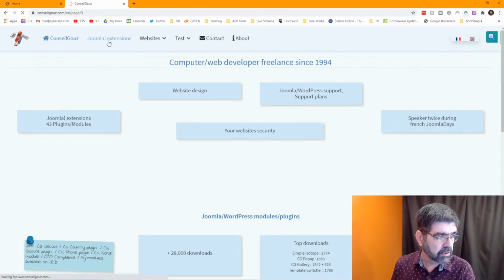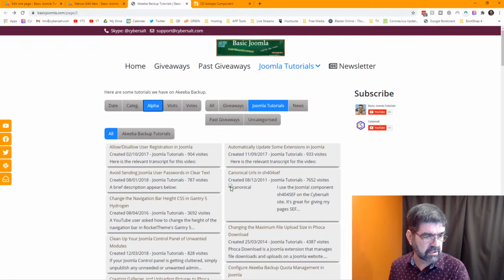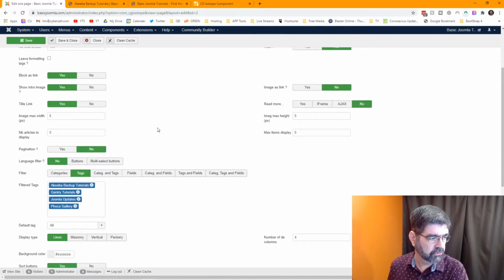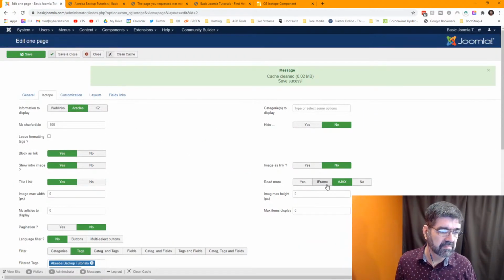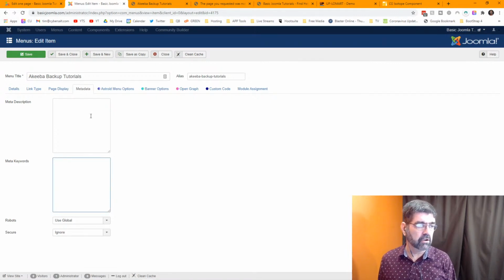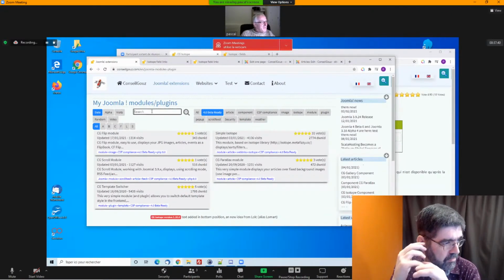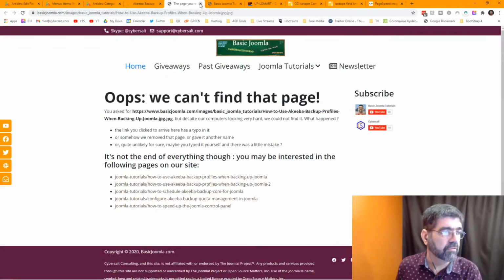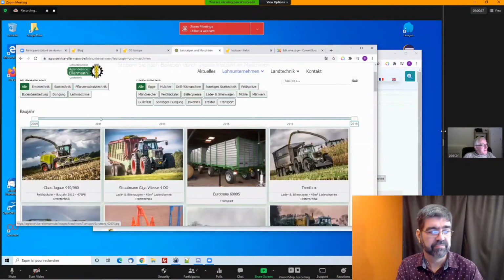Checking out CG Isotope for Joomla - 👀 WMW 107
In this video  we check out CG Isotope for Joomla - a component that provides a high degrees of filtering ability for Joomla articles and other types of content.

A shout out to Mary of who suggested this for a WMW episode because she was using it on a site and is probably also morbidly curious about how I will end up lost in the weeds checking out such a feature-rich Jooma extension.